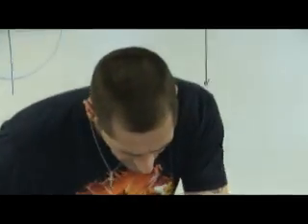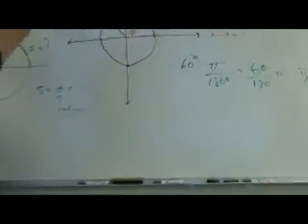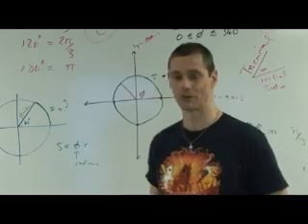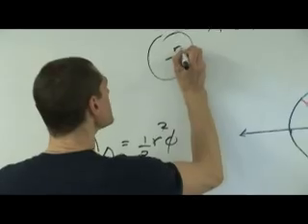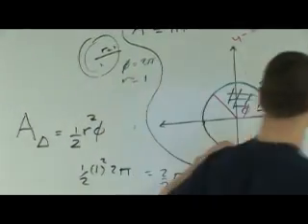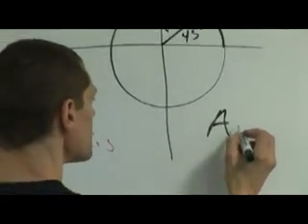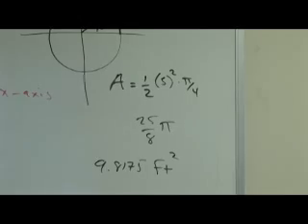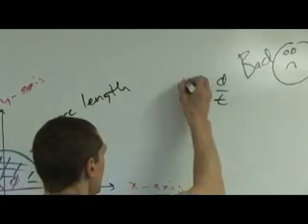Lecture 2 Part 3